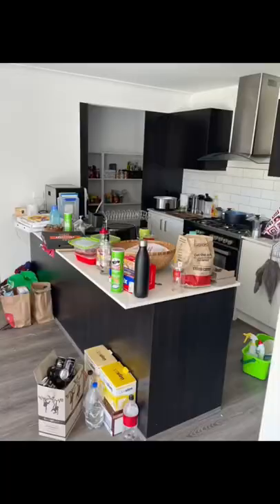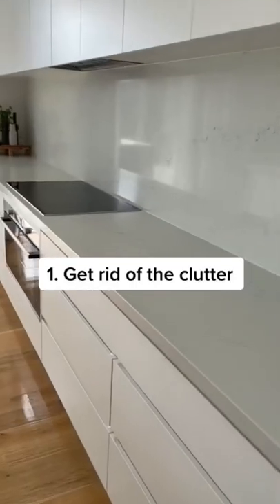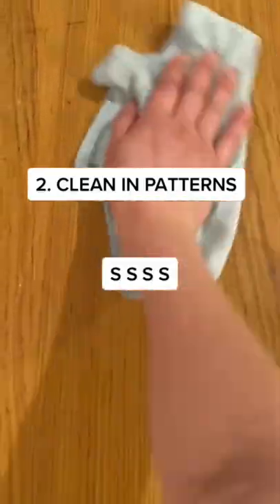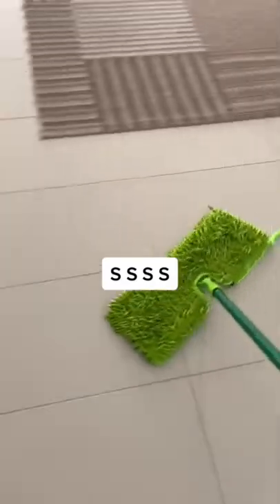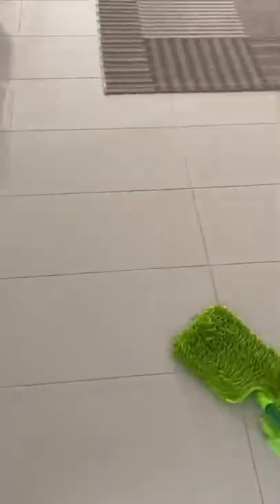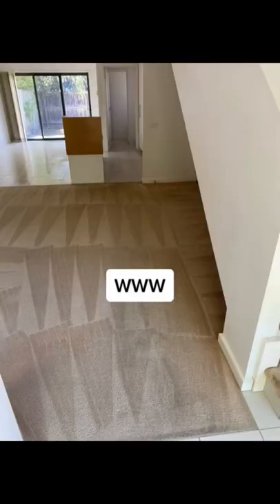3 tips for cleaning like a ✨pro✨